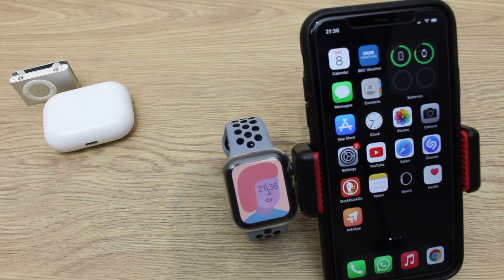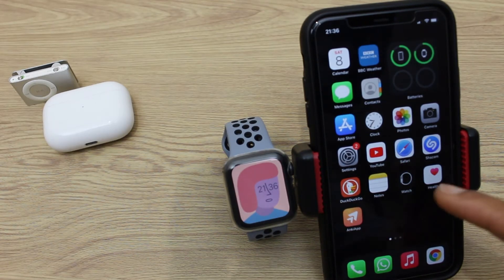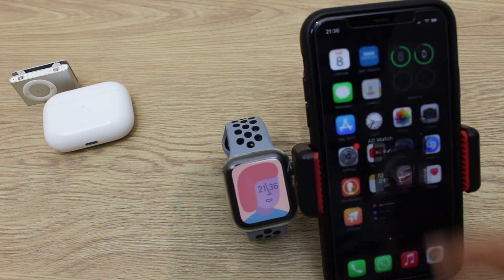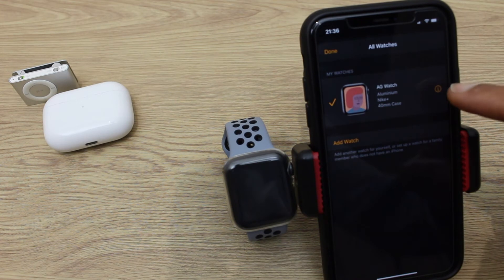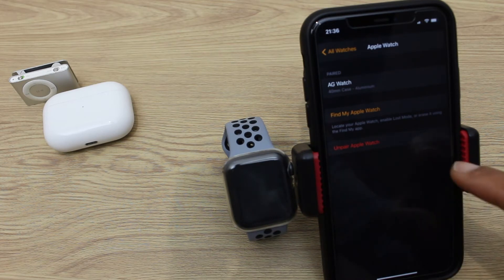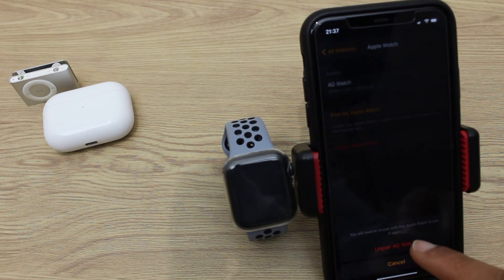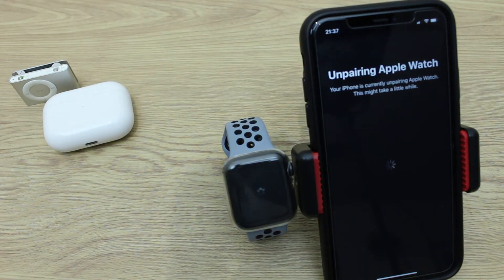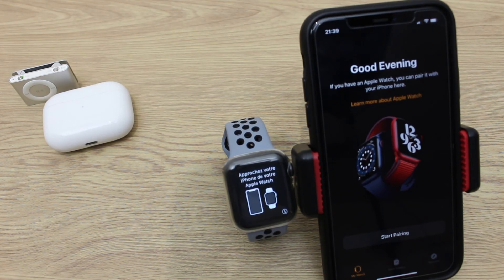How To Unpair And Factory Reset Apple Watch 6 - Ready to Sell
Here's how to unpair and factory reset / wipe your Apple Watch Series 6 so its ready to sell. Step by step instructions so you can delete all the data from your Apple Watch Series 6 / SE / 5 and have it ready to sell or perhaps give to someone.

Apple Watch Series 6: